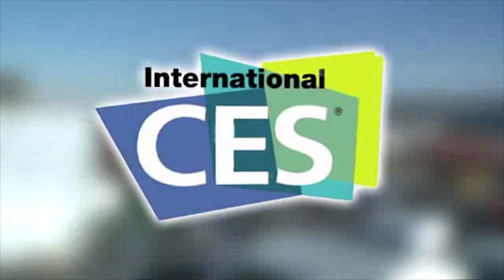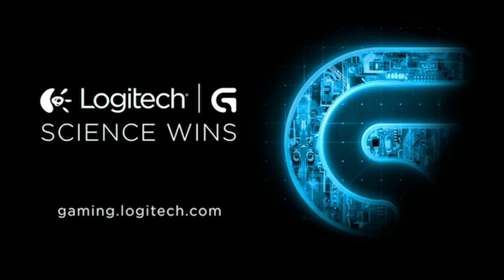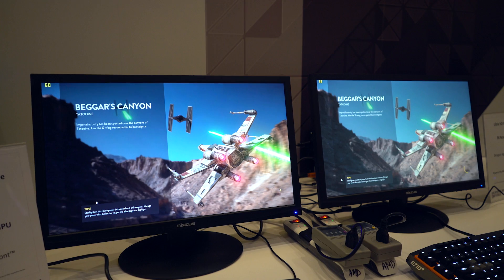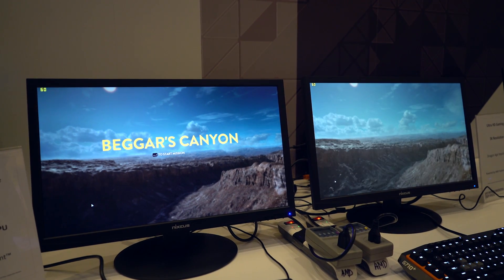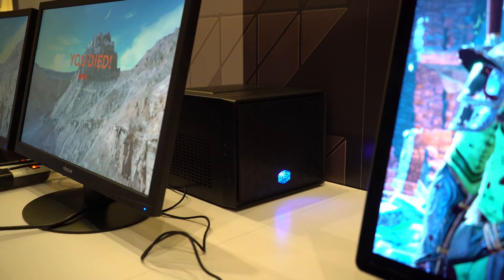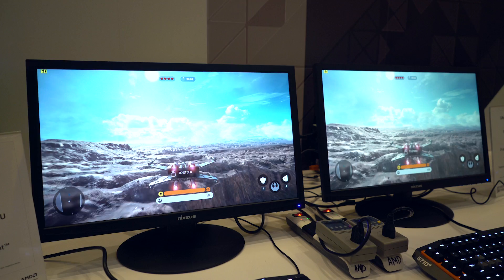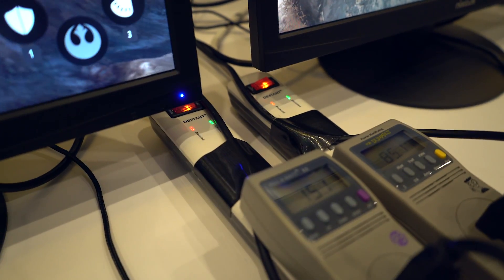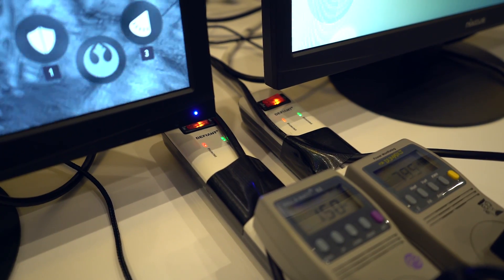CES 2016: AMD Shows Polaris Architecture Demo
Though we told you about it on pcper.com previously, AMD did have its Polaris architecture on display at CES 2016, showing the power benefits it will offer when it shows up in the middle of the year.